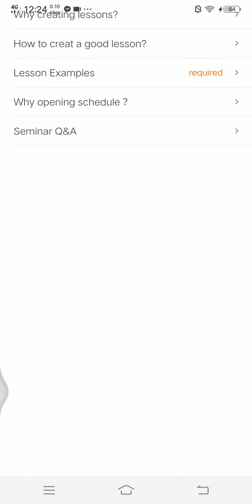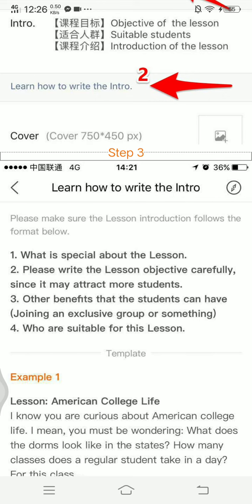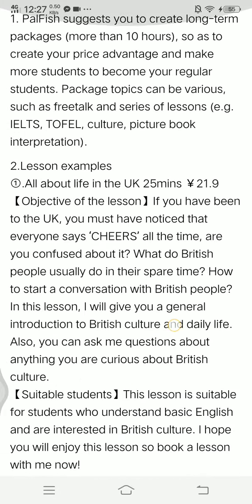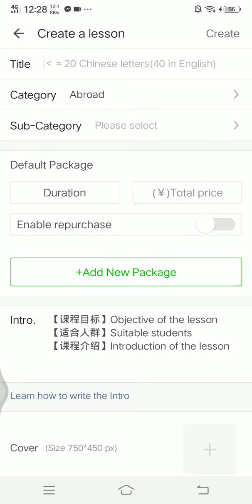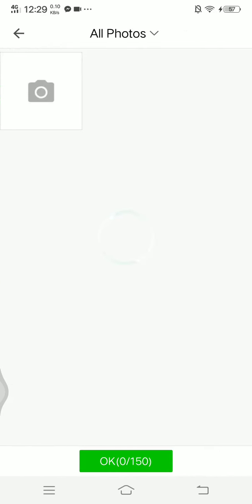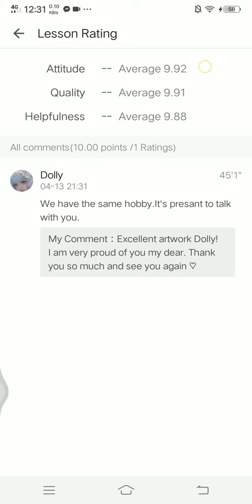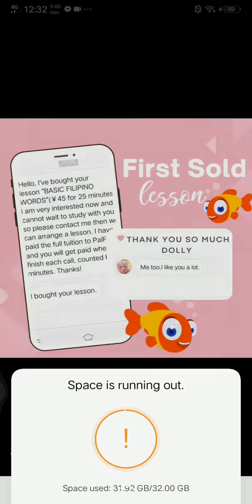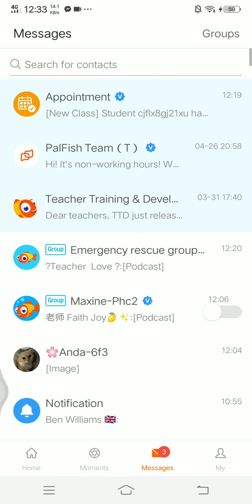PALFISH: HOW TO CREATE PALFISH LESSON? PART 1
travel,esl,tutorials and everything